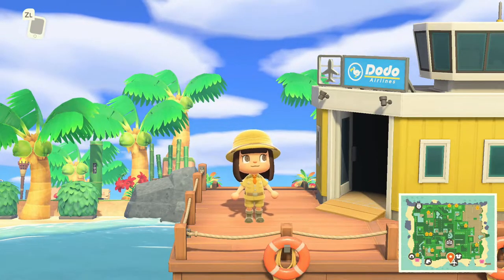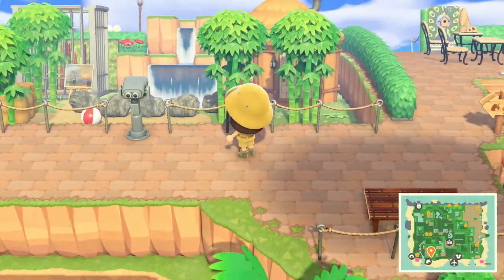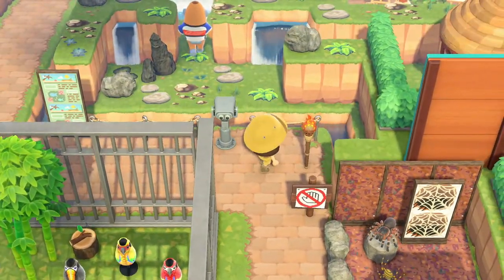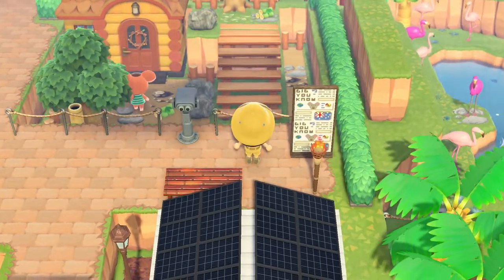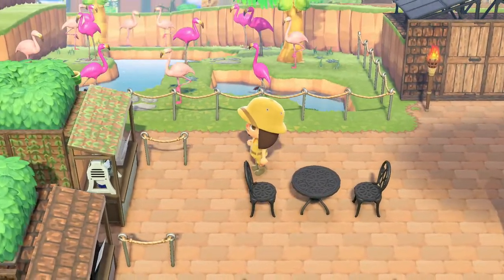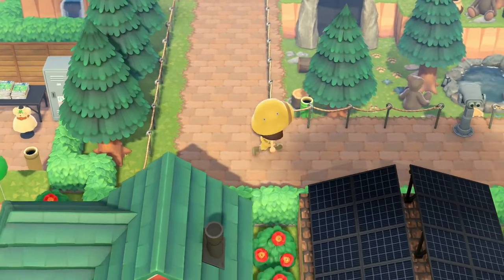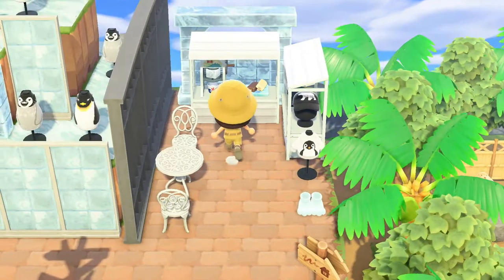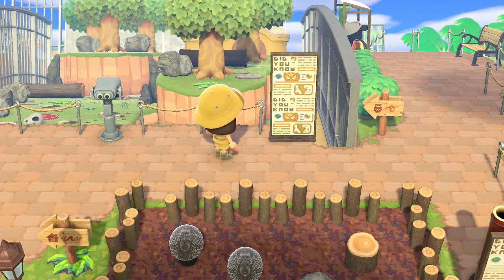BARFBURGH | ACNH Island Tour | Animal Crossing: New Horizons Gameplay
Today we had the pleasure of touring "Barfburgh". Check it out yourself!